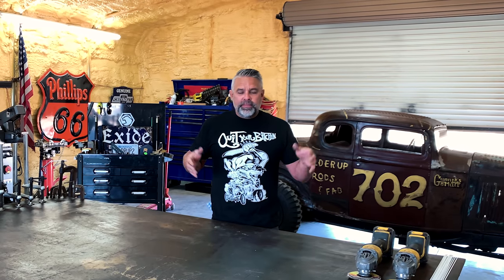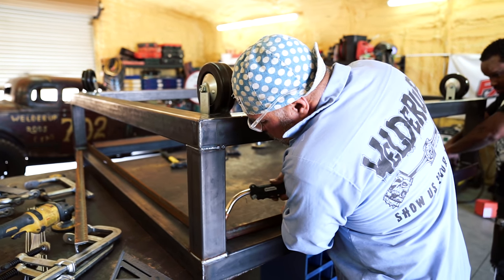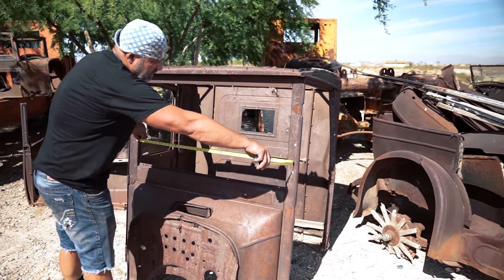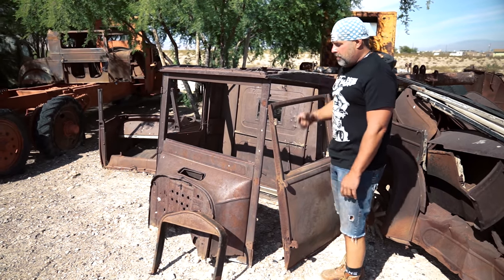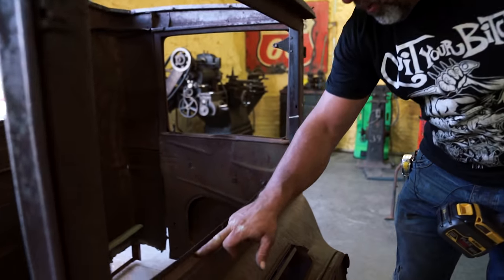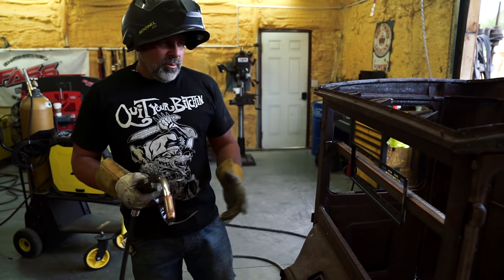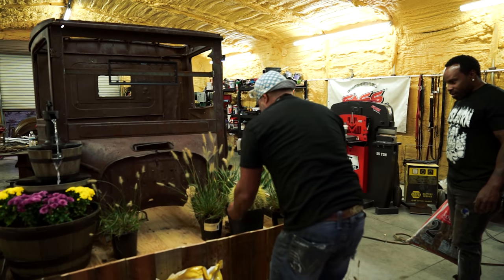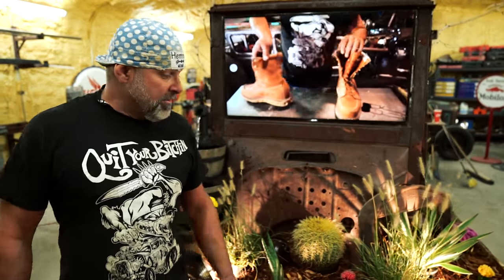How To Make A TV Stand (One Of A Kind DIY Project!)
In this video I am going to show you how to make a TV stand from a 1927 Model T Truck Cab! You will be able to mount a 40 inch flat screen TV here. I have one of these builds in my living room and in my bedroom! There is a bit of basic welding and fabrication that goes into this, but almost anyone with a shop or garage can do this "how to"!

If you would like to make some side money with the tools you have in your shop you can create this and then sell it as art to someone for around $5,000+.

Here are some of the tools and materials I used to build this:

40 Inch TV
TV Mount
Cedar Wood Chips
Mini Cactus
Safety Glasses
Welding Gloves
Work Bench
Tape Measure
Milwaukee Grinder
DeWalt Grinder
Wire Wheel
Cut Off Wheel
Flap Disk
Drill WITH 40 Bits
Table Clamps
Welder Cart
Chop Saw